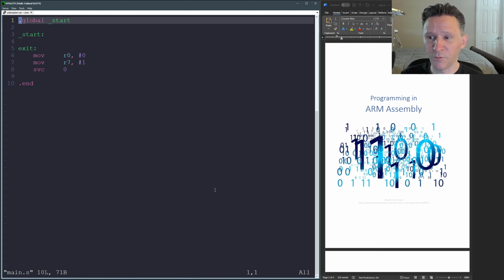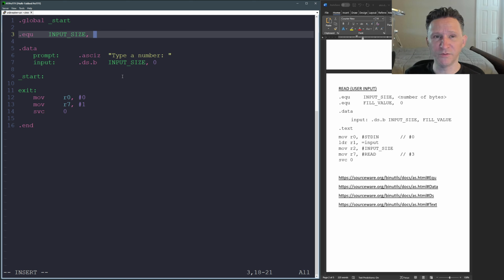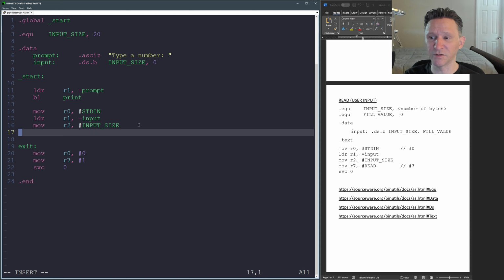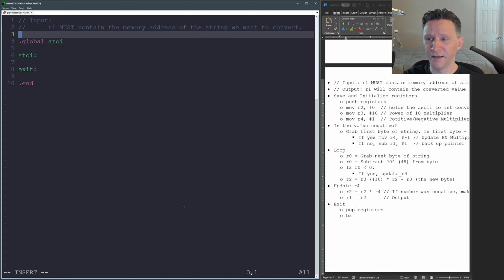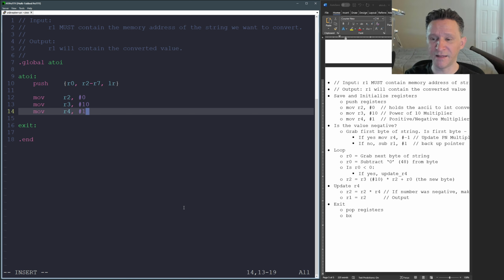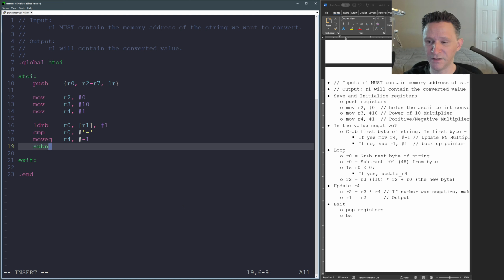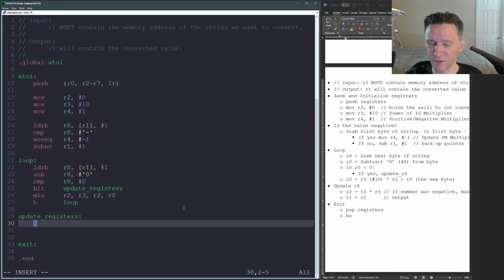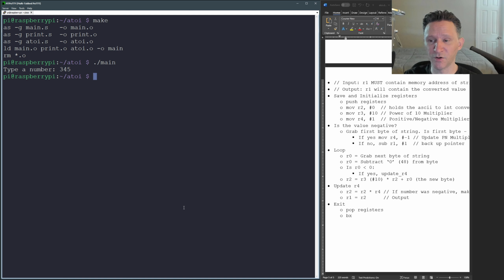ARM Assembly - ASCII to Integer [Part 2 of 3]